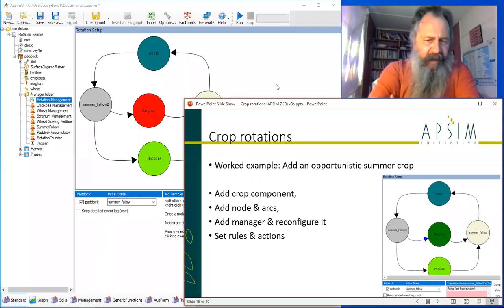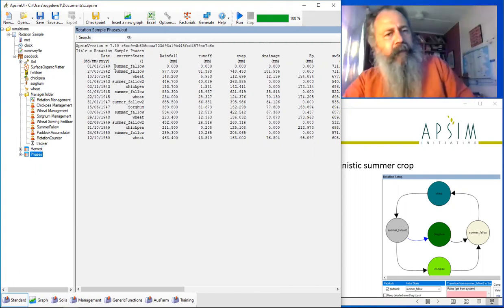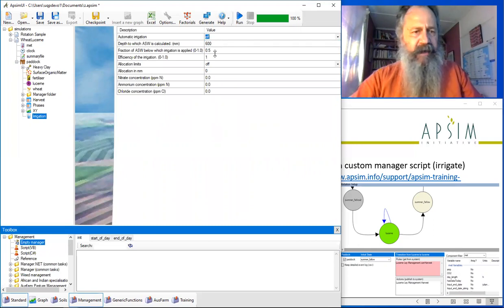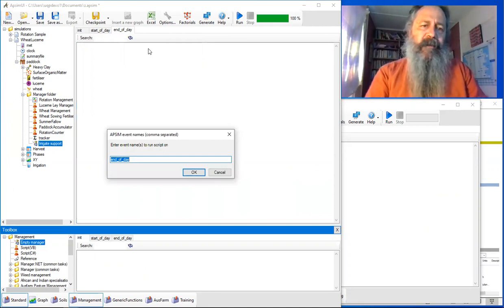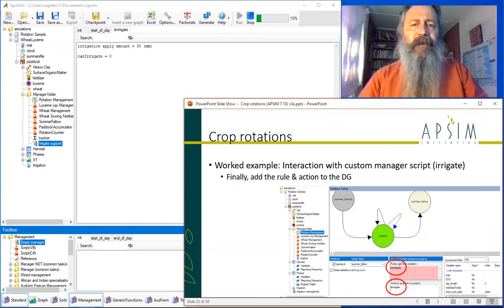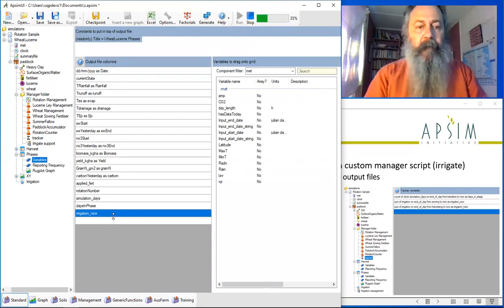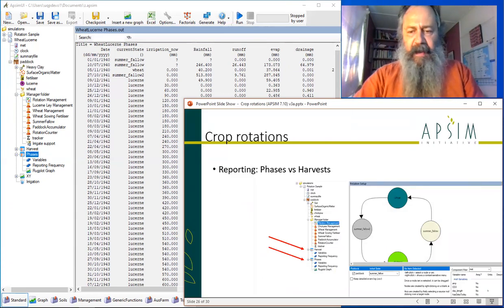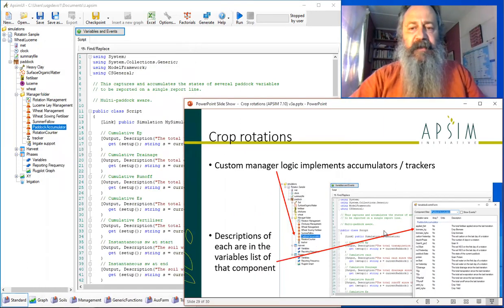Crop Rotations in Classic Part 2